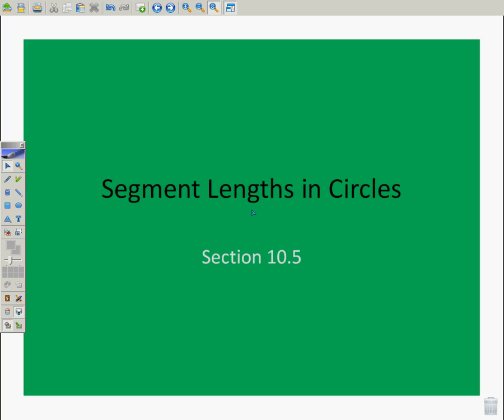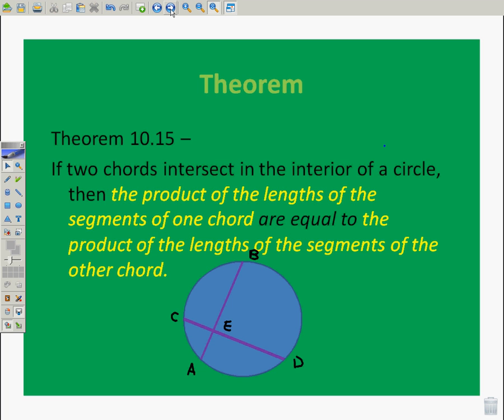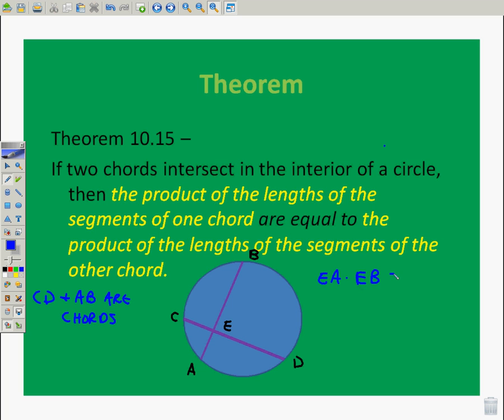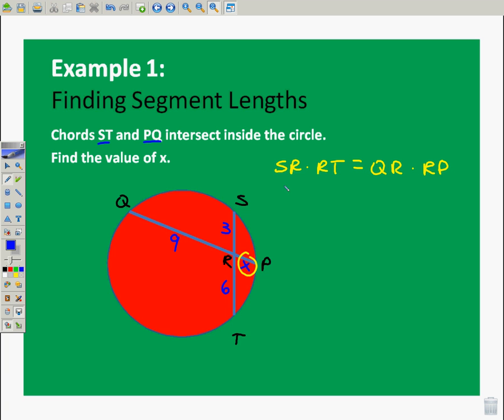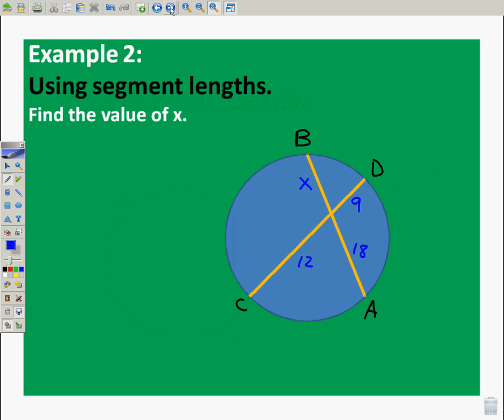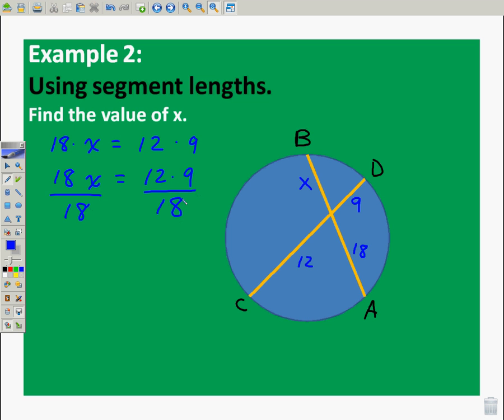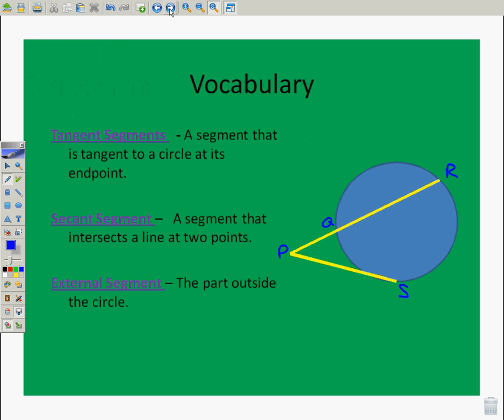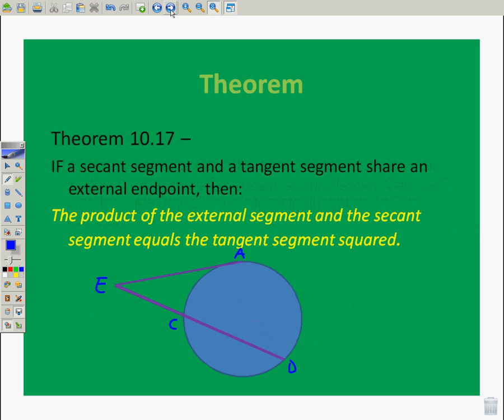Segment Lengths in Circles.avi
In this video, we are exploring the concept of segments and circles.